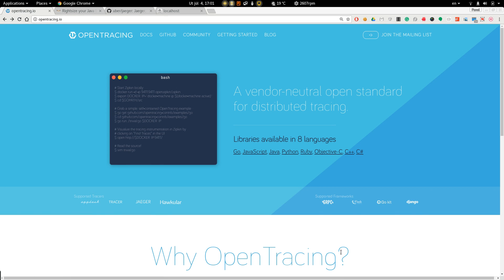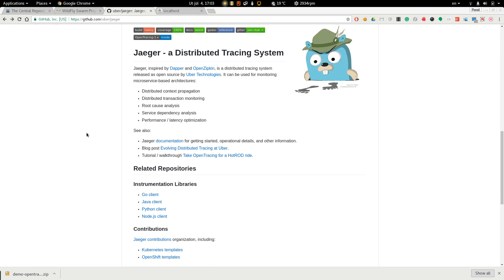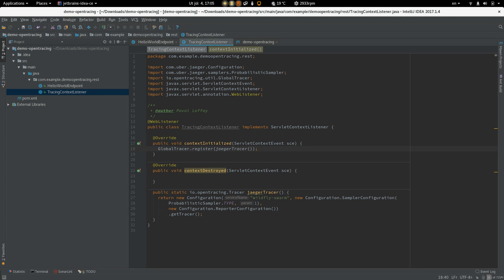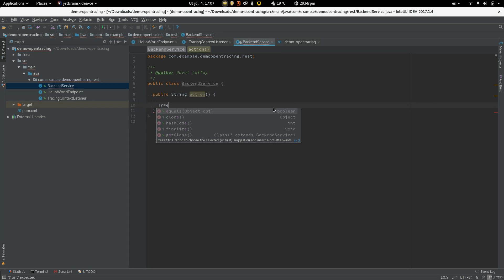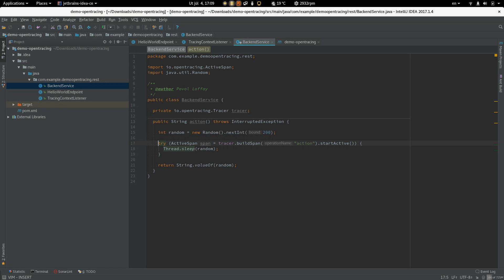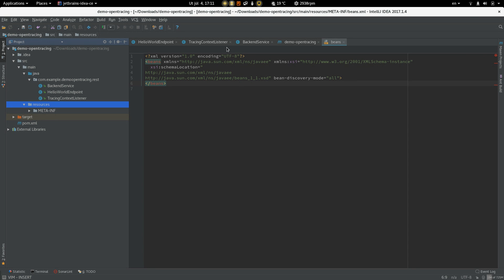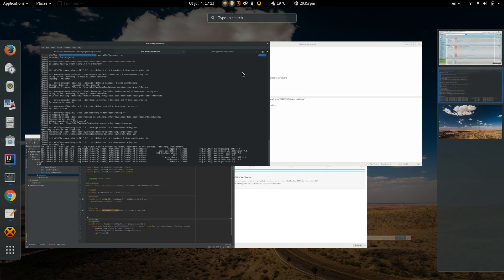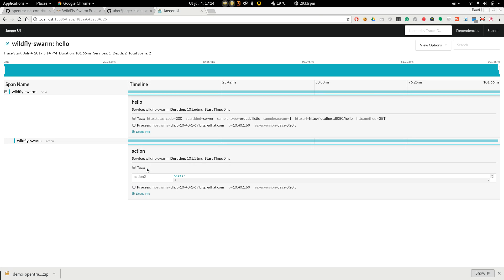OpenTracing JAX-RS (Wildfly Swarm) Instrumentation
JAX-RS (Wildfly Swarm) OpenTracing instrumentation using Jaeger server.